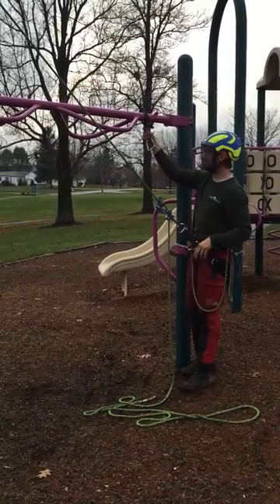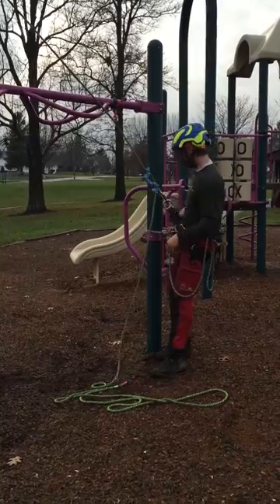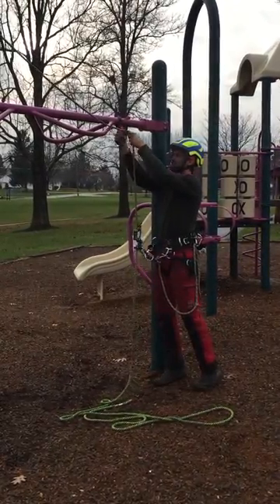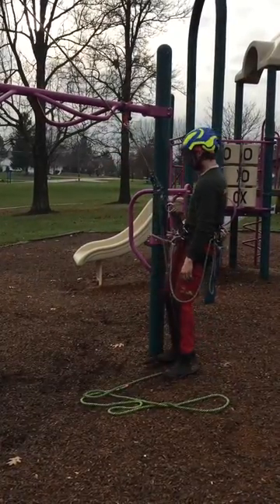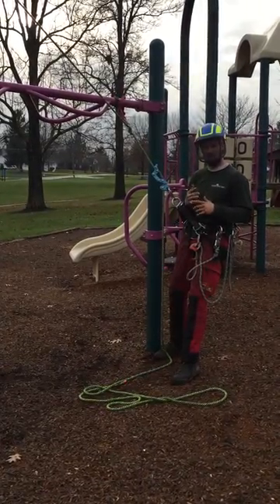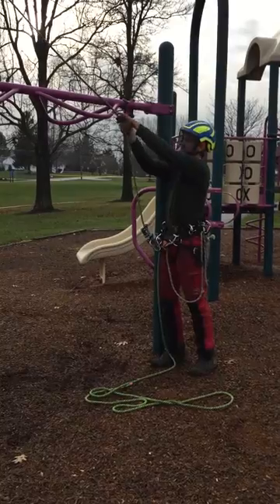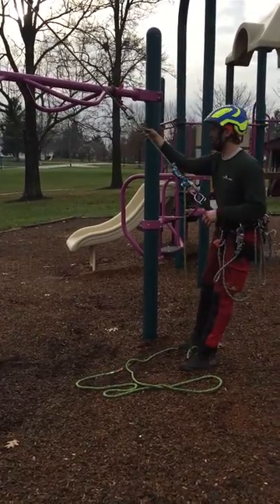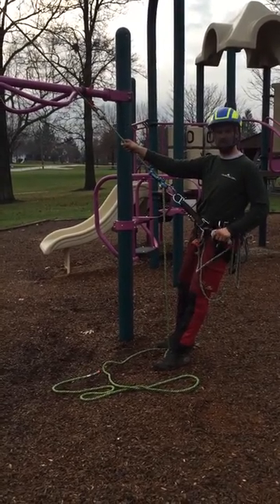Dynamic redirects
A dynamic redirect using a webbing strap and carabiner. Using either a mutters hitch or three wraps on the carabiner I can increase friction sharing the load between the Tie in point and the redirect